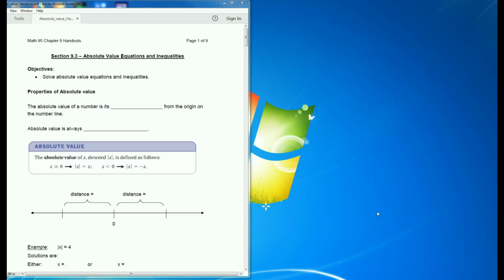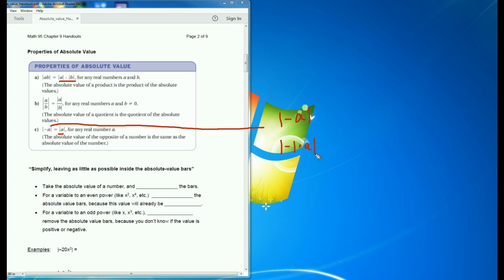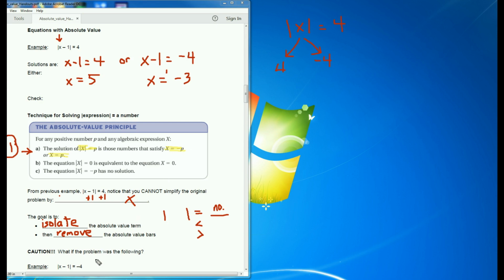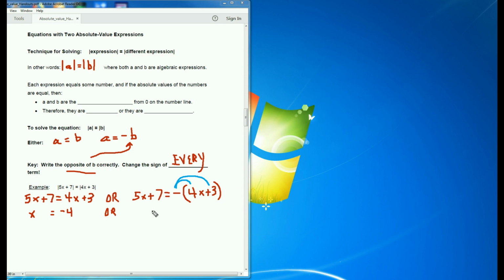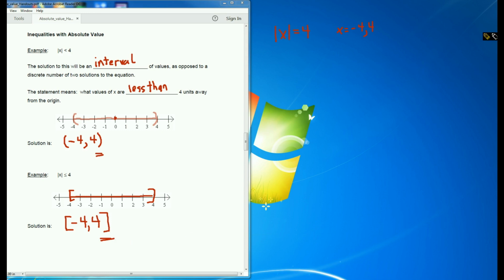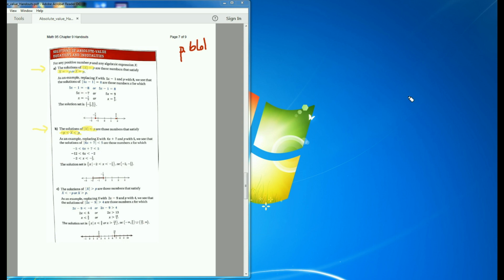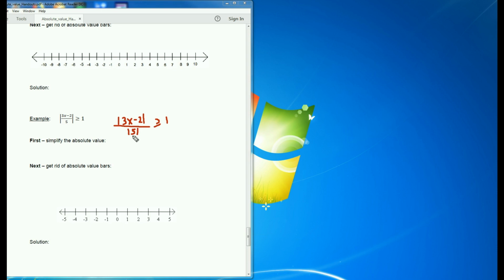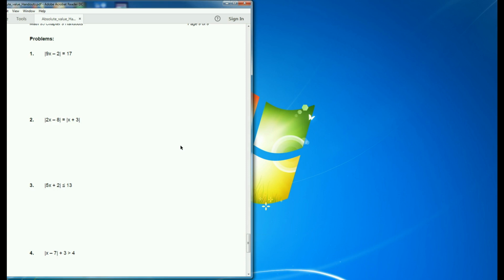Math 98 Section 9.3